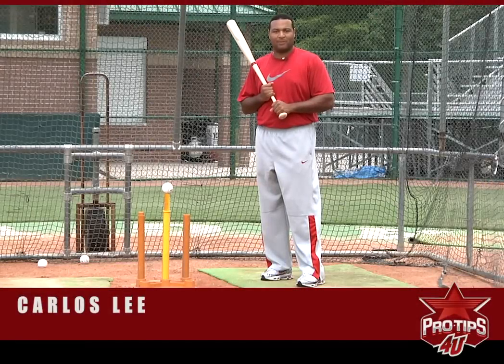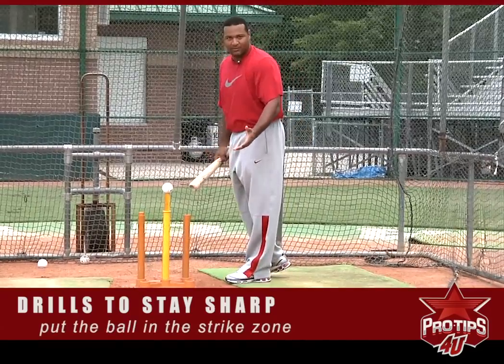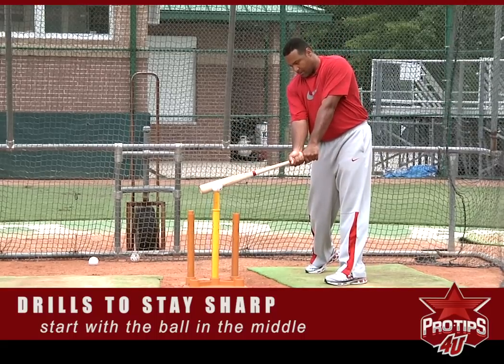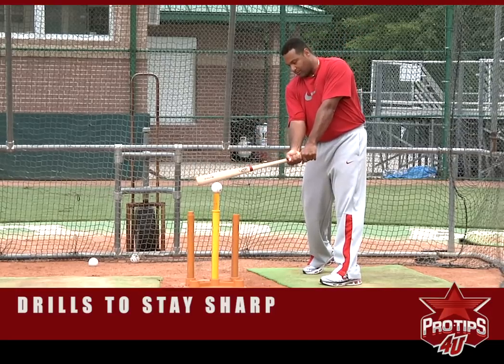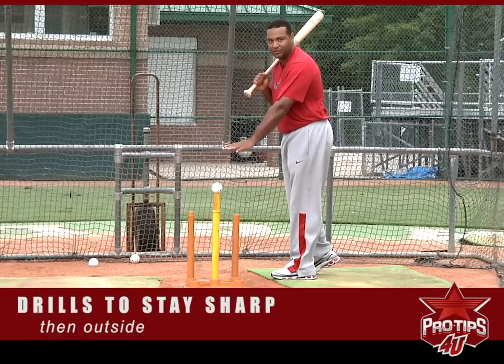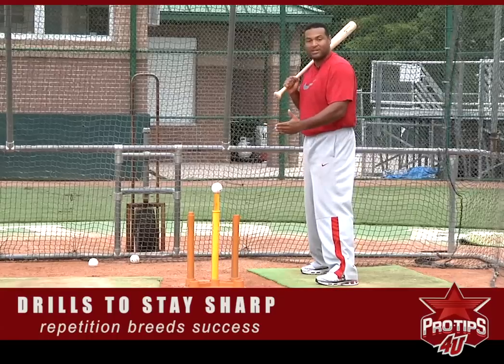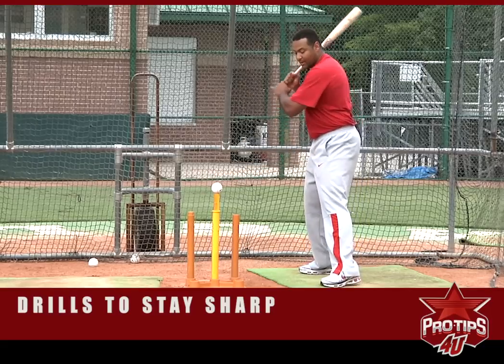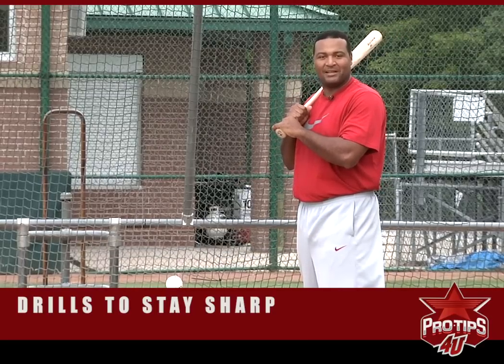Carlos Lee - Hitting Off a Batting Tee - Drills to Stay Sharp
In this Pro Tips 4U sports training baseball video, Carlos Lee, Miami Marlins slugger goes over Hitting Tee Drills. Learn the hitting drills that Carlos uses during the season that keep him sharp. Carlos goes over the height of the ball, the number of repetitions and how he goes from hitting middle of the plate, inside the plate, then outside of the plate. Carlos also talks about the importance of repetition and muscle memory.

Carlos "El Caballo" Lee recently retired from the MLB after spending last season between the Houston Astros and Miami Marlins. He broke into the Major Leagues in 1999 with the Chicago White Sox. Over his 14 season career, he is a three-time All-Star while slugging 358 home runs with 1,363 RBIs and a batting average of .285. He also a two-time winner of the Silver Slugger Award following the 2005 & 2007 season.

Carlos' baseball drills and tips focus on how to become a better hitter as well as how to play the outfield. His tips focus on the hitting tee drill, how to stand in the batter's box and how to swing.